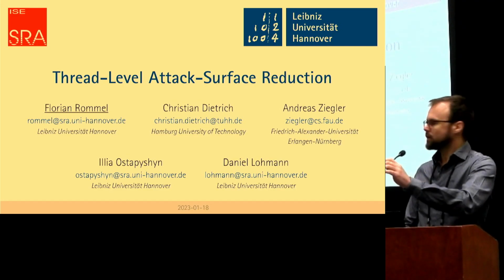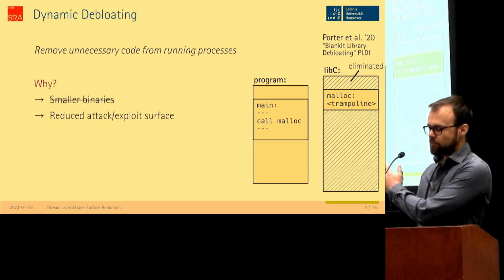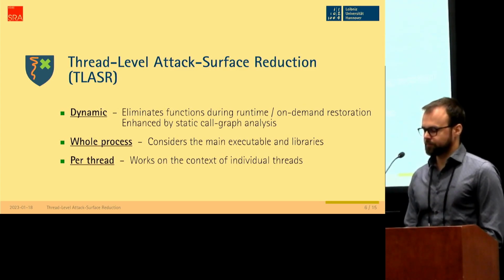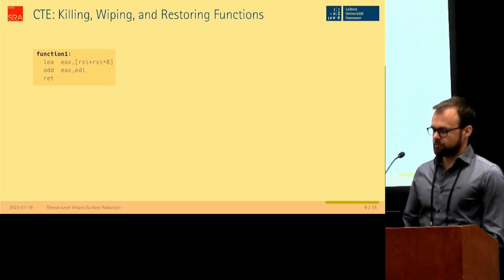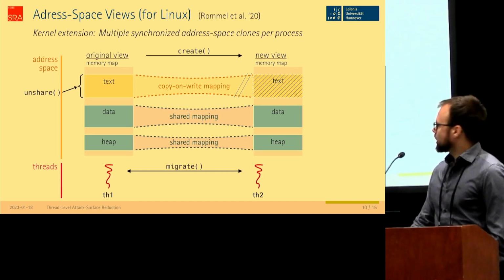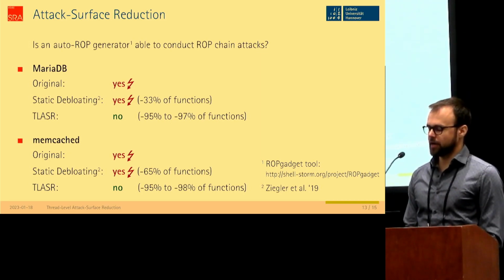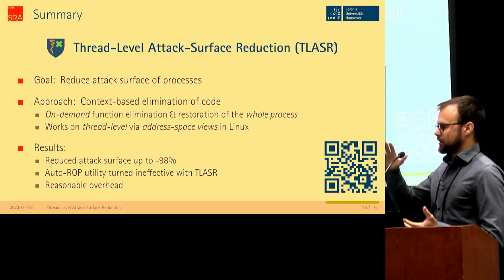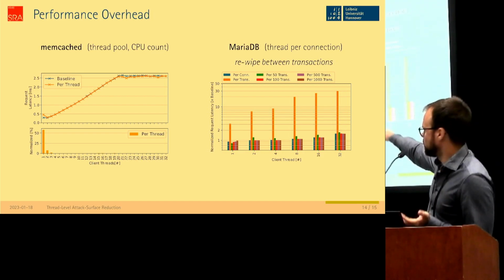[LCTES'23] Thread-Level Attack-Surface Reduction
Thread-Level Attack-Surface Reduction (Video, LCTES 2023)
Florian Rommel, Christian Dietrich, Andreas Ziegler, Illia Ostapyshyn, and Daniel Lohmann

Abstract: Existing debloating techniques designed to prevent buffer-overflow exploits through return-oriented programming do not differentiate roles within a process or binary, allowing all threads access to the full program functionality. For example, a worker thread that handles client connections (highest attack exposure) still has access to all the code that the management thread needs (highest potential fallout).

We introduce thread-level attack-surface reduction (TLASR), a dynamic, context-aware approach that eliminates unused code on a thread level. For this, we (permanently or temporarily) eliminate parts of the text segment (both in shared libraries and the main binary) and use the mmview Linux extension to support multiple text-segment views in a single process. We reduce the executable code visible from a single thread in MariaDB, Memcached, OpenSSH, and Bash by 84 to 98.4 percent. As a result, the number of ROP gadgets decreases significantly (78–97%), with TLASR rendering an auto-ROP utility ineffective in all investigated benchmarks and eliminating all CVE-related functions ever reported for glibc in 97 percent of the cases.